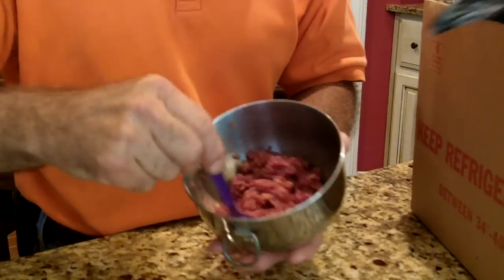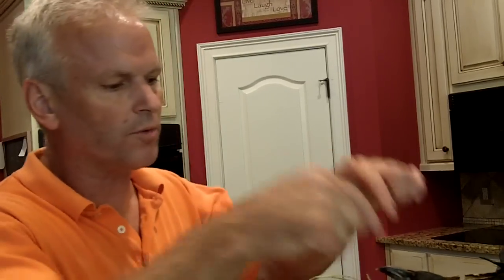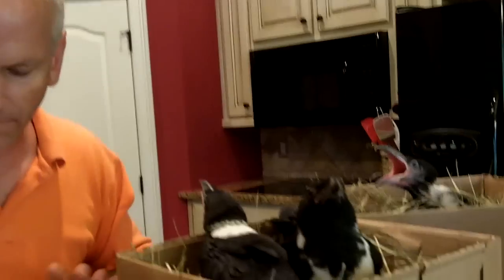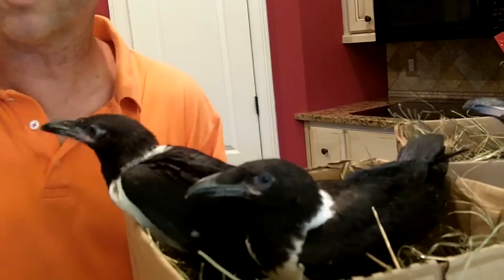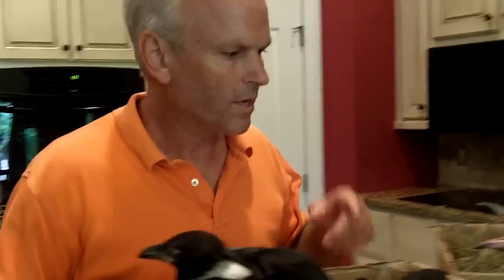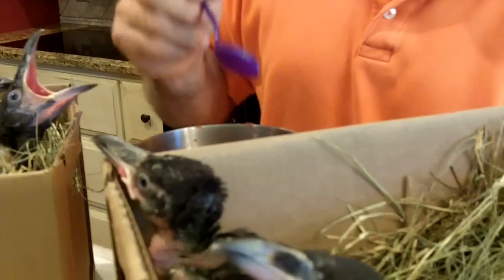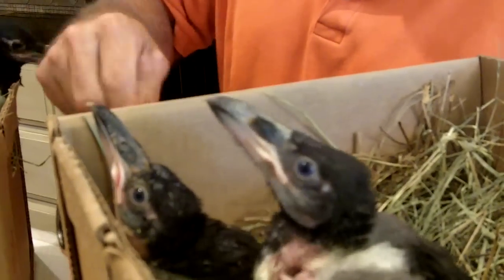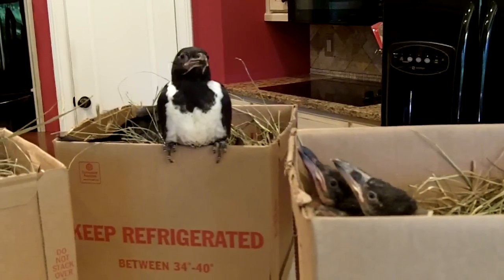Part 2 of 2 Feeding your baby Corvid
Feeding our Corvids